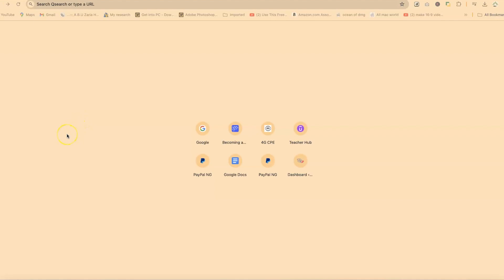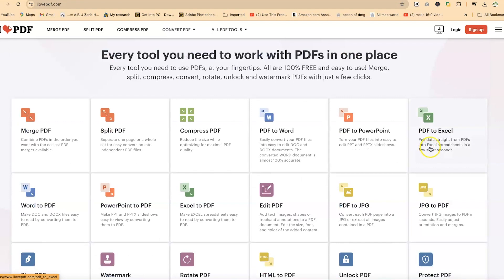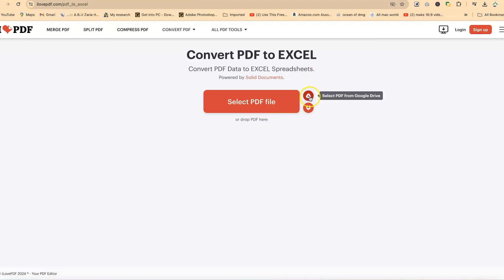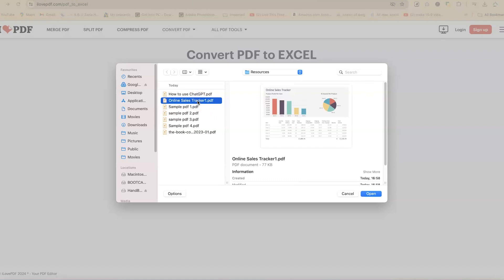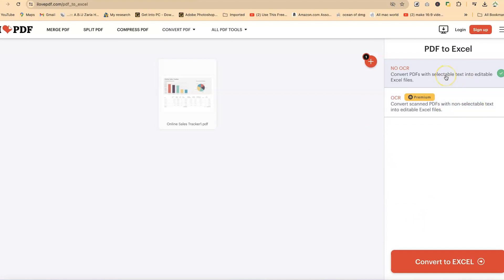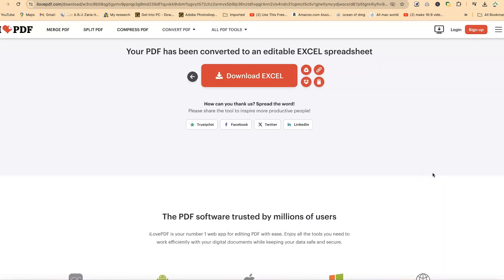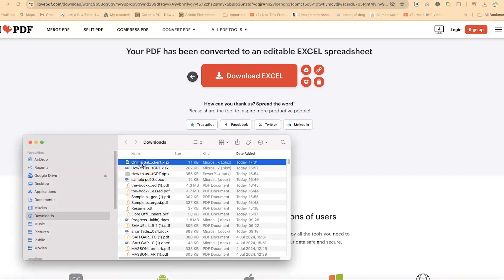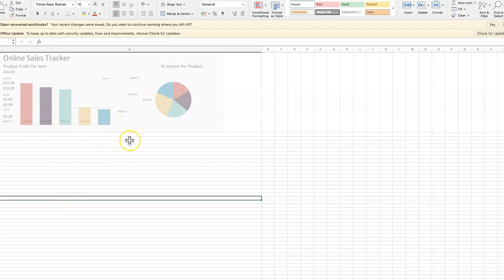w to Convert PDF to Excel for FREE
How to Convert PDF to Excel for Free.
Discover how to convert PDF to Excel seamlessly using ilovepdf.com in this comprehensive tutorial. This easy-to-follow guide will help you transform your PDFs into editable Excel spreadsheets quickly and efficiently. Ideal for students, professionals, and anyone who needs to convert documents for data analysis or reporting, this video covers all the essential steps to use ilovepdf.com for PDF to Excel conversions.

In this video, you will learn:

How to navigate the ilovepdf.com website
How to upload and convert your PDF files to Excel
Tips for maintaining data integrity and formatting during conversion
Troubleshooting common issues during the conversion process
Enhance your productivity by using ilovepdf.com for accurate and high-quality PDF to Excel conversions.